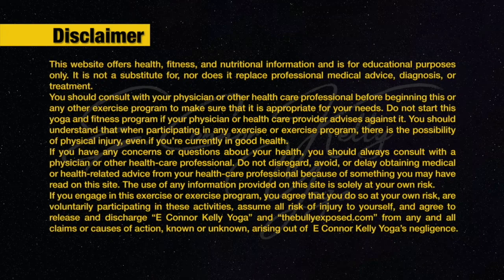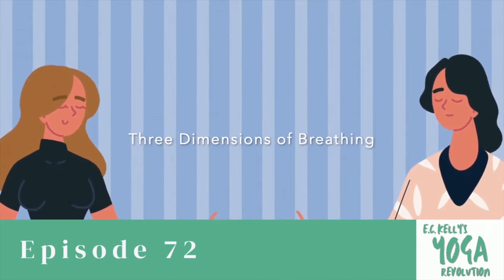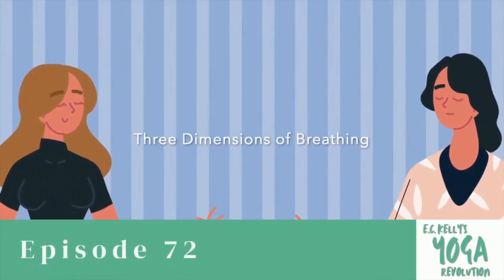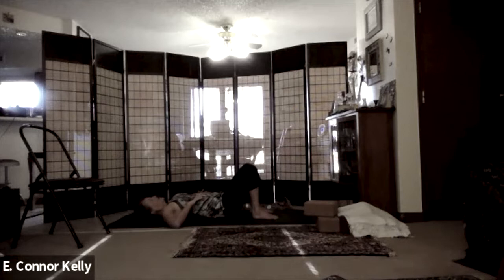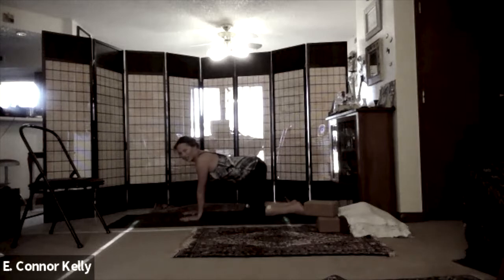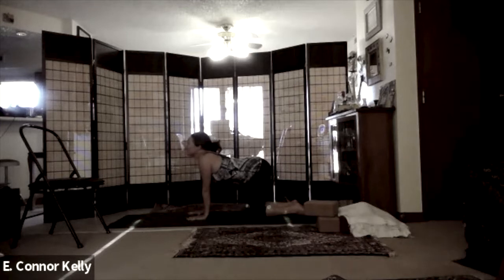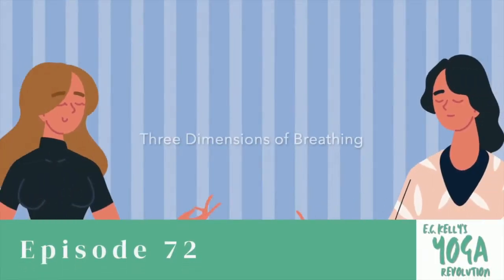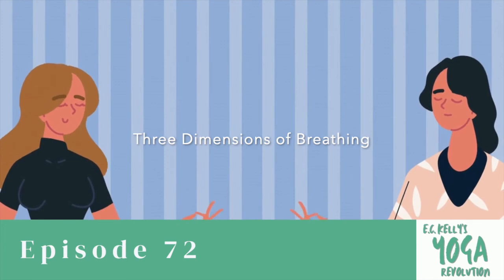Episode 72 E.C. Kelly's Yoga Revolution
You should consult with your physician or other health care professional before beginning this or any other exercise program to make sure that it is appropriate for your needs. Do not start this yoga and fitness program if your physician or health care provider advises against it. You should understand that when participating in any exercise or exercise program, there is the possibility of physical injury, even if you’re currently in good health.

If you have any concerns or questions about your health, you should always consult with a physician or other health-care professional. Do not disregard, avoid, or delay obtaining medical or health-related advice from your health-care professional because of something you may have read on this site. The use of any information provided on this site is solely at your own risk.

If you engage in this exercise or exercise program, you agree that you do so at your own risk, are voluntarily participating in these activities, assume all risk of injury to yourself, and agree to release and discharge “E Connor Kelly Yoga” and “thebullyexposed.com” from any and all claims or causes of action, known or unknown, arising out of  E Connor Kelly Yoga’s negligence.
The Non-Fiction Filmmaker is a team of filmmakers dedicated to capturing life in all it moments. See the trailer to their latest film, that will change the way America looks at bullying.

If you have a story you would like us to cover on this channel.

You can even send us mail:

theBULLYexposed.com
POB 291098